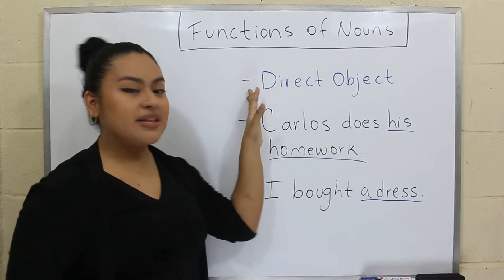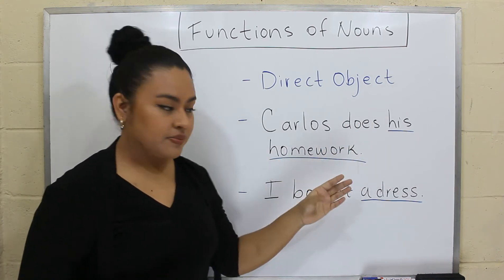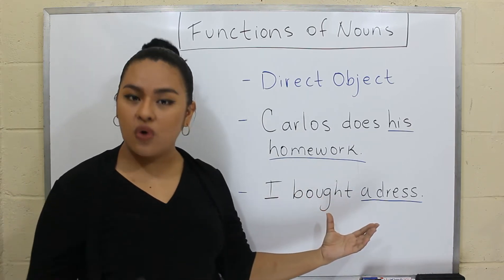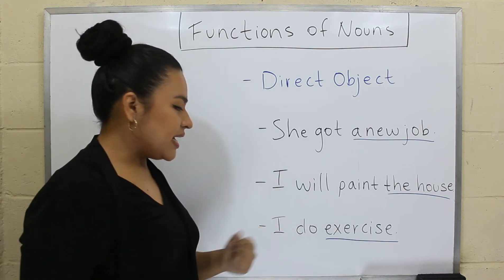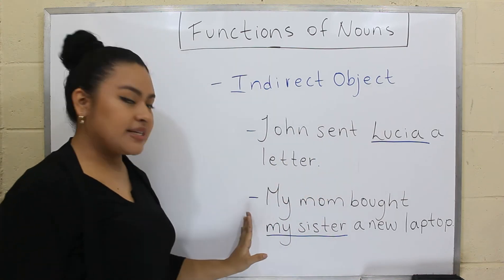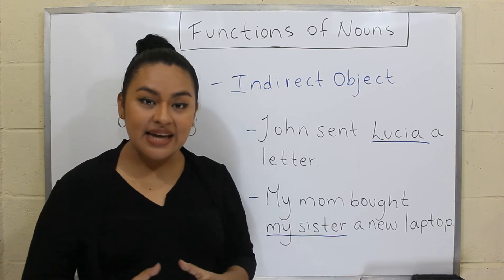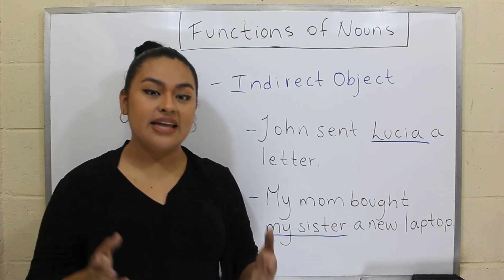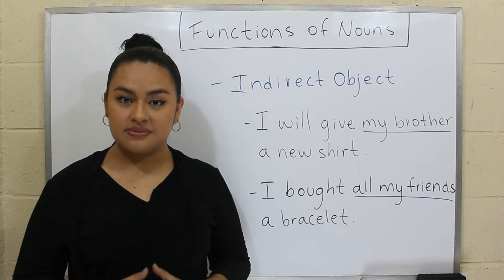FUNCTIONS OF NOUNS: NOUNS AS DIRECT AND INDIRECT OBJECTS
HELLO EVERYBODY! IN THIS VIDEO YOU WILL LEARN HOW NOUNS CAN PERFORM THE ROLE OF A DIRECT OBJECT AND INDIRECT OBJECT. HOPE YOU ENJOY IT.